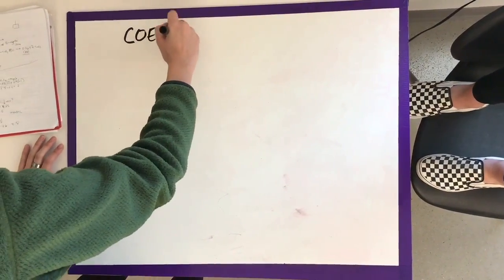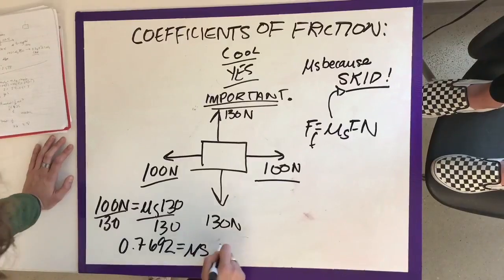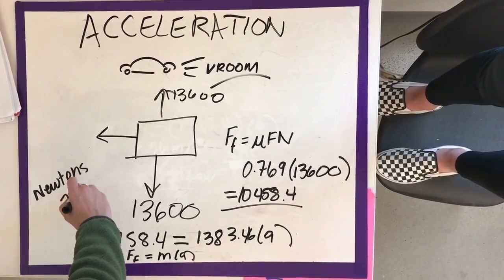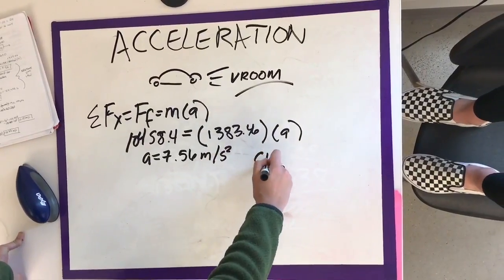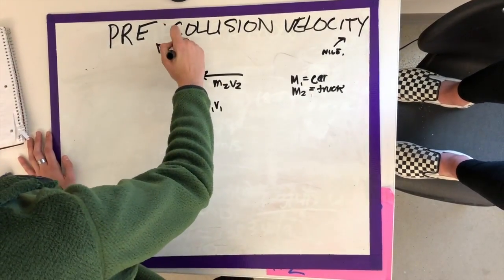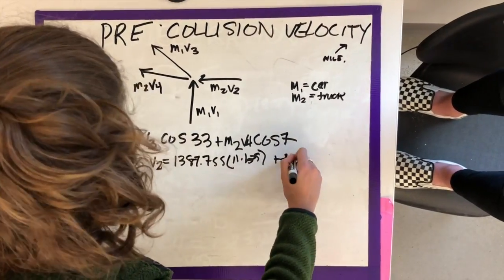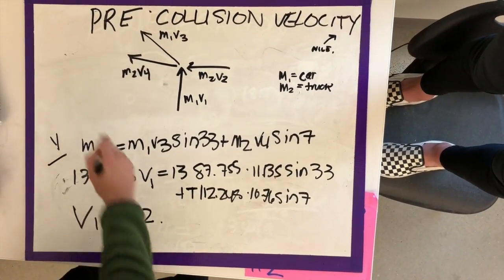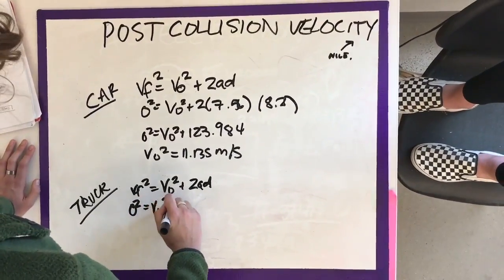Physics2018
This video is about Physics2018